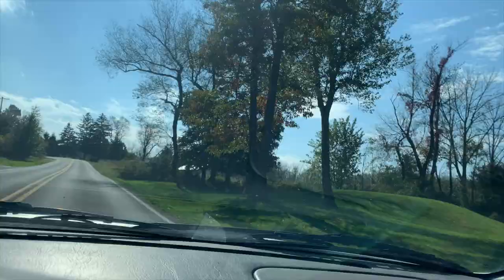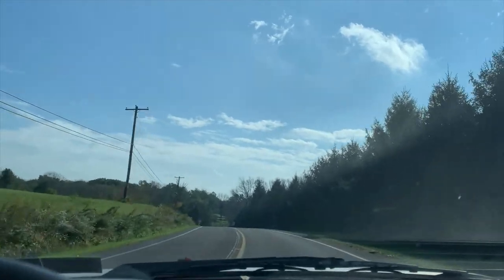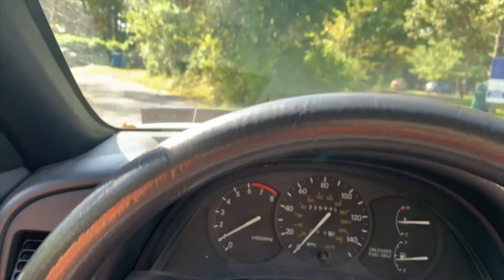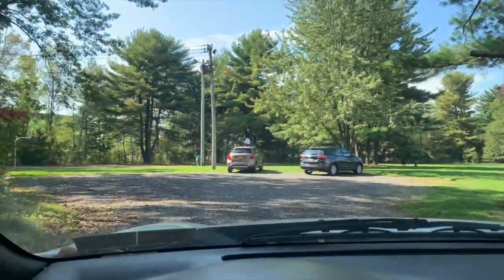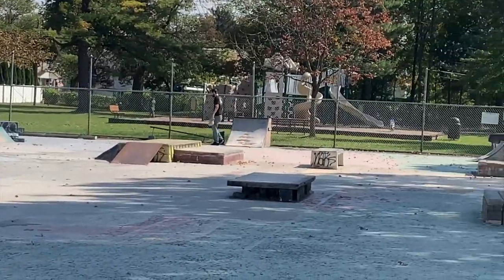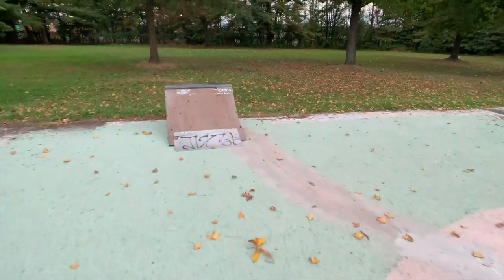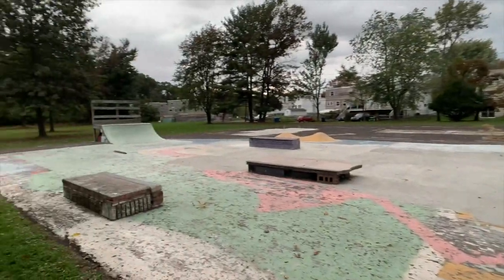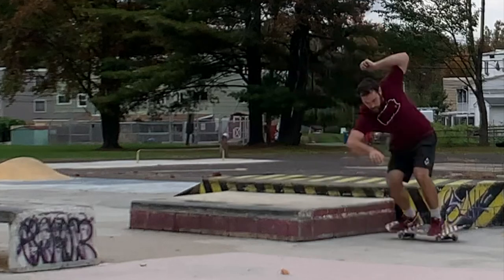Wedgewood DIY Skatepark Tour in Lansdale Pennsylvania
Address to Wedgewood DIY Skatepark - 922 Wedgwood Dr Lansdale PA, 19446

Skate Shoes

Instagrams

        I have always heard of the DIY Skatepark in Lansdale Pennsylvania called Wedgewood. Then I got a new skateboarding lesson at the infamous DIY Wedgewood skateboarding spot and finally got to skateboard there. This video gives you a park tour of the DIY Wedgewood spot and I did three skateboarding lessons there and this skateboarding footage was filmed on three different days.

One of the last days I was there I ended up skateboarding with one of my friends from College (West Chester University) and it was awesome to see him and skate with him. And he was still really good. So shot out goes to him and all the other locals for keeping this spot perfect!

Currnet skate shoes
Current Skateboard
Best Skateboarding Socs
Current Skateboarding Trucks
Current Skateboarding Wheels
Current Skateboarding Bearings

I filmed this whole video with my Iphone XR
Instagrams